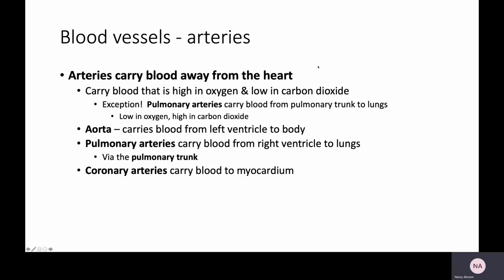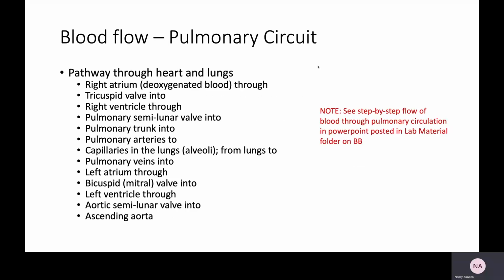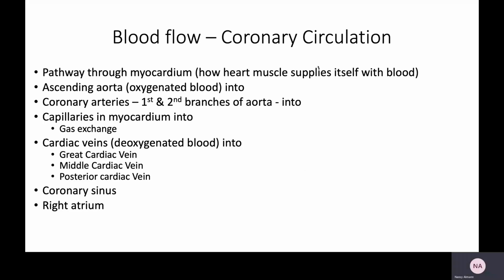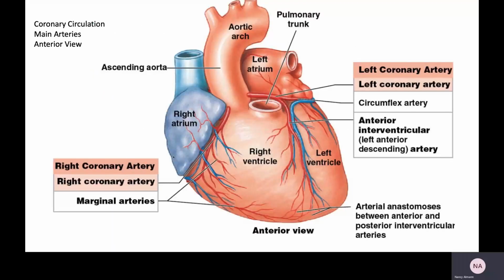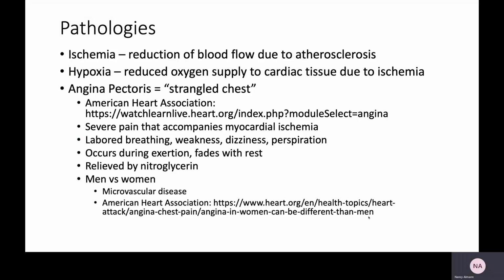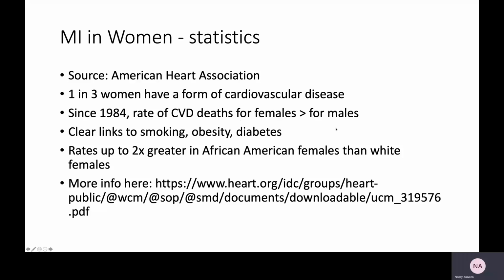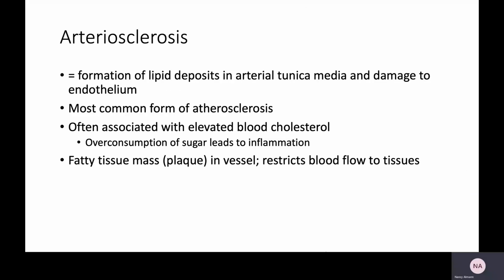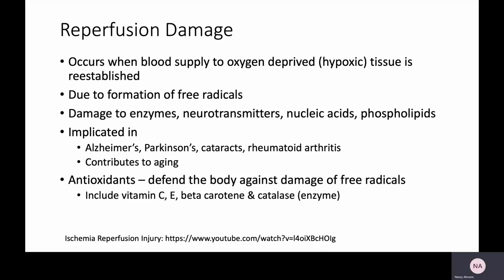BIOL 132 Heart Lecture 4 Vessels, pathologies